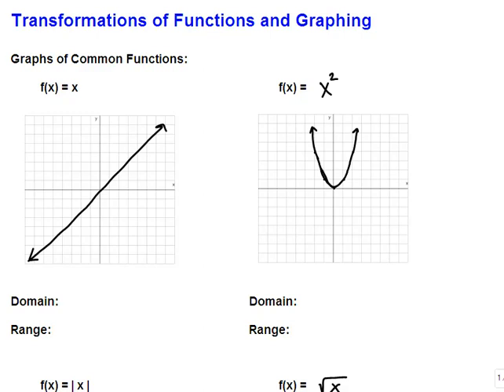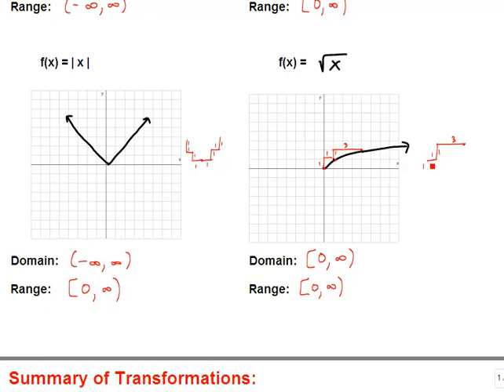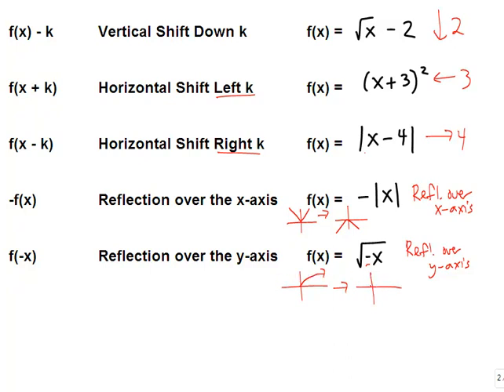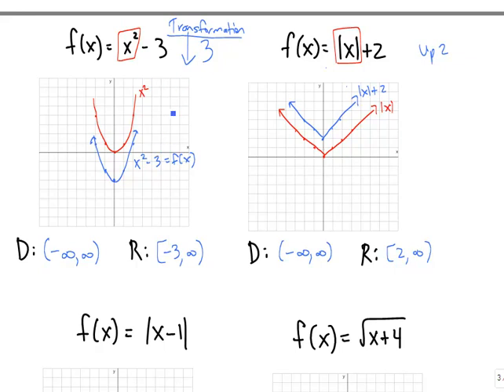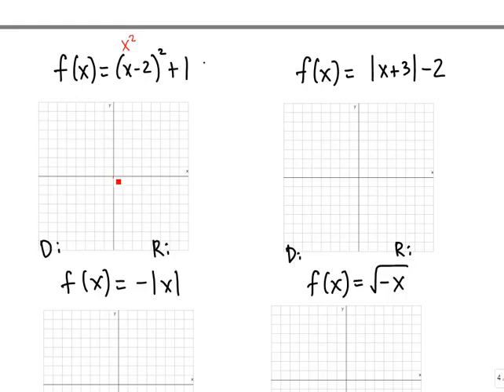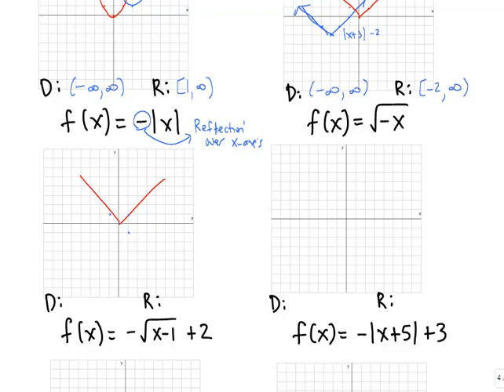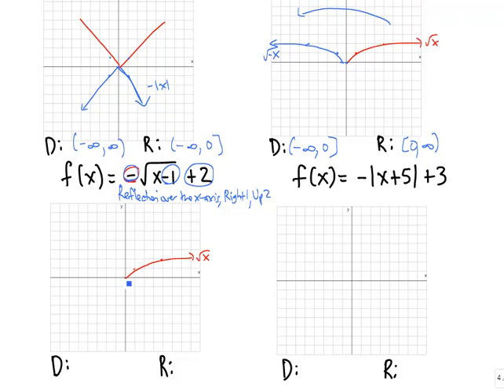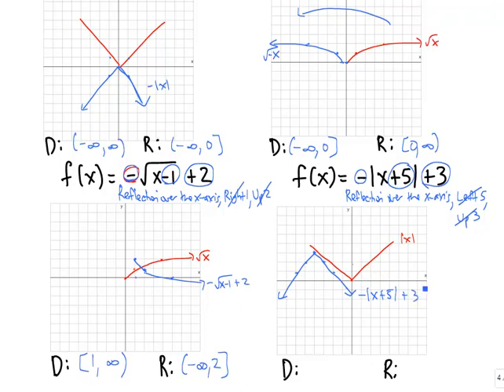Transformations of Functions and Graphing - flash.mp4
Transformations of Functions and Graphing Video Lecture